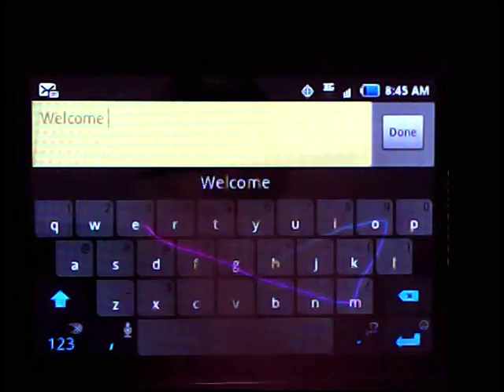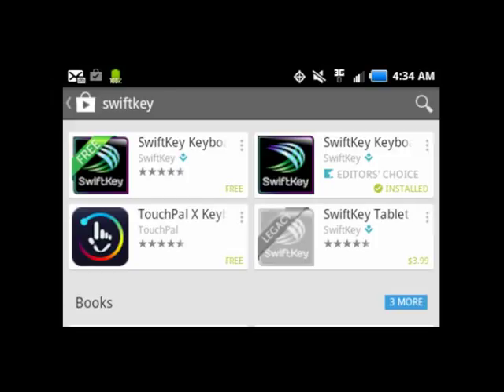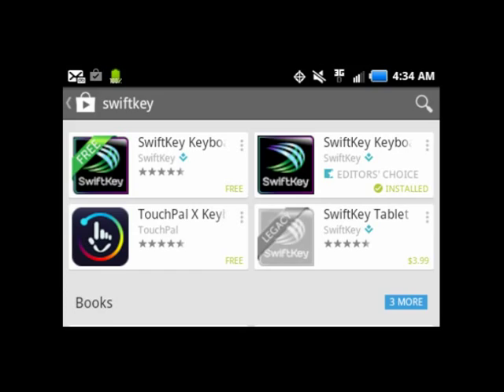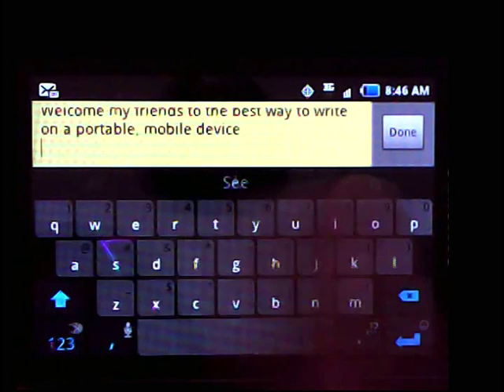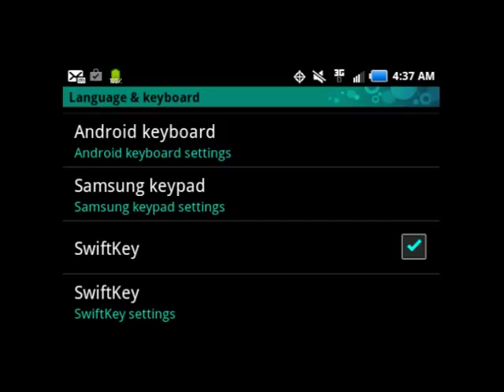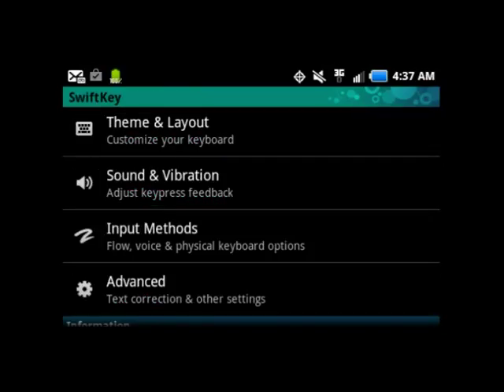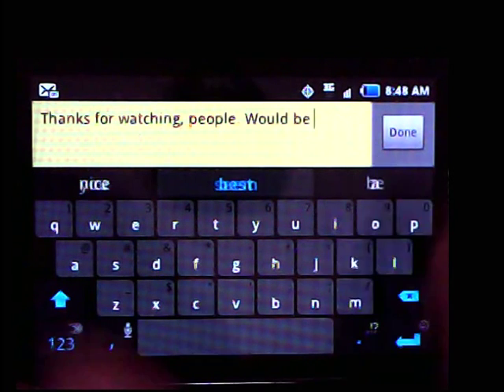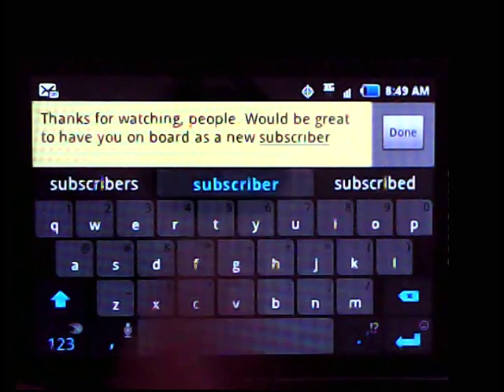How to Use SwiftKey Keyboard, Flow Typing: Best TIPS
Swiftkey is mobile keyboard flow typing heaven. Shell out $2 on Google Play to get the most important utility app on your 'Droid!

Predictive text patterns get stored on your SD card.